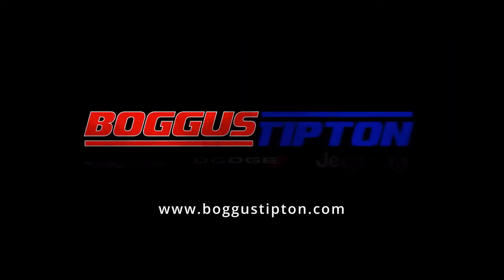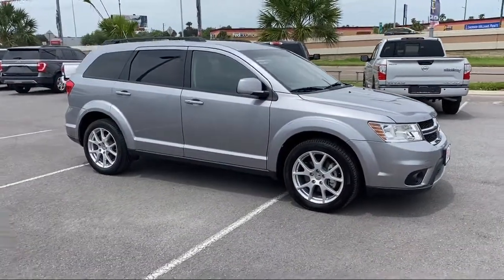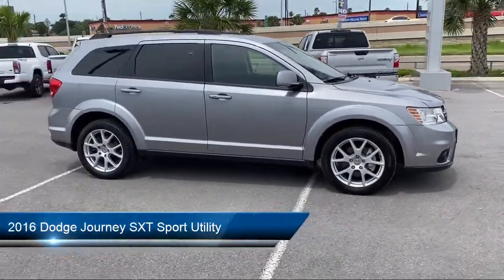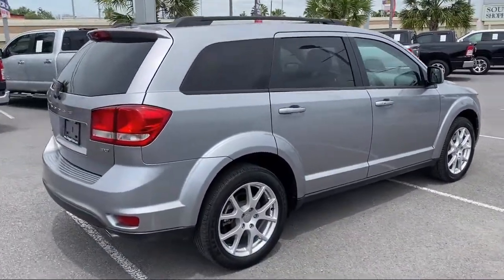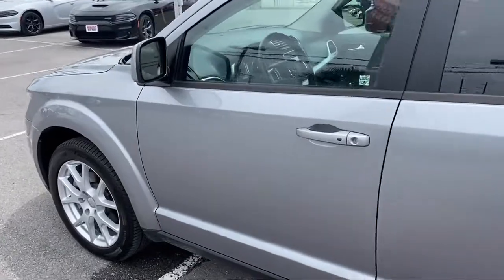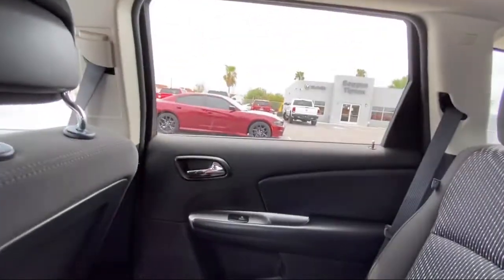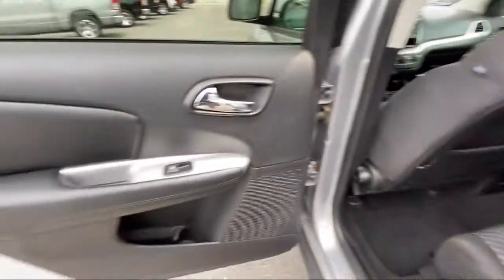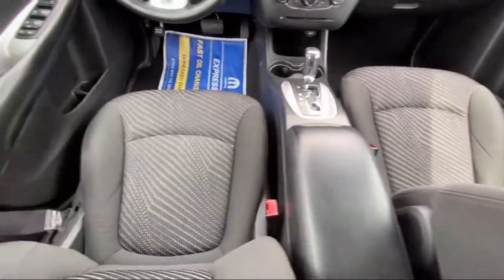2016 Dodge Journey SXT Sport Utility Brownsville Harlingen McAllen Weslaco Port Isabel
2016 Dodge Journey SXT Sport Utility Stock Number: T107855 Vin:3C4PDCBG4GT107855.

Boggus Tipton
2101 Central Blvd.